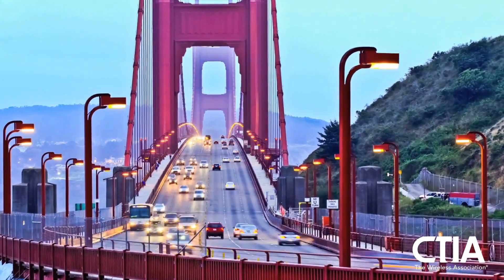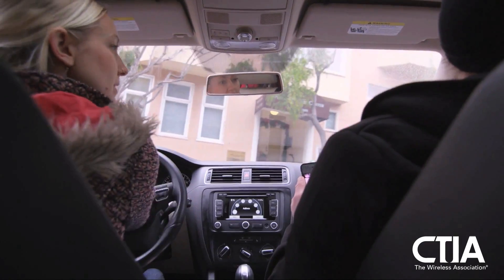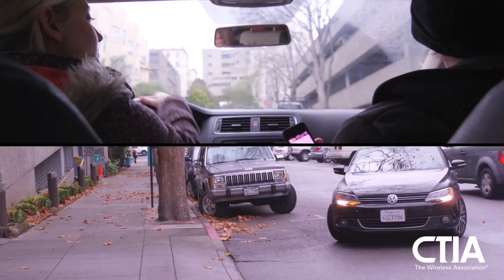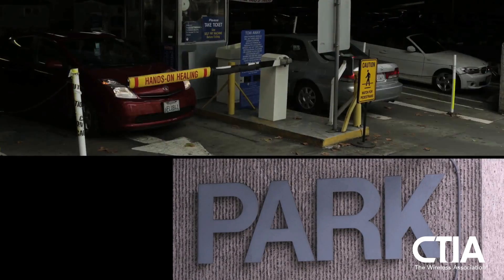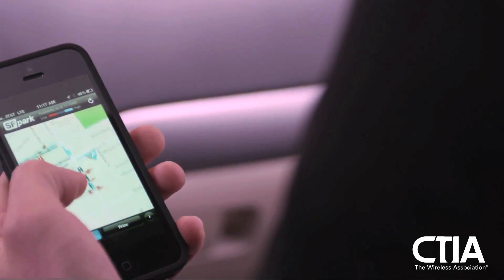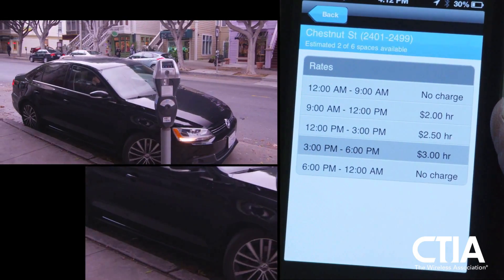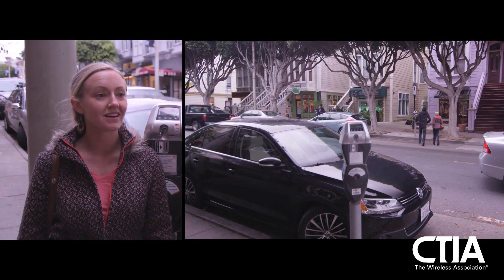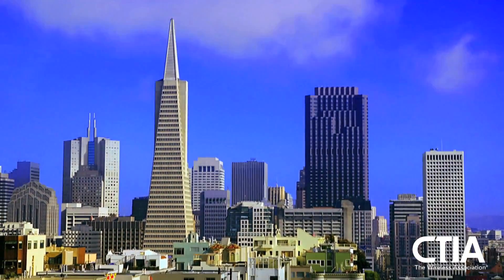Using Wireless to Find Parking: February WOW Wireless at Work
Parking can be a nightmare in most urban cities, but watch some San Francisco drivers demonstrate how wireless helps alleviate these woes with the real-time parking finder app. Finding parking quickly saves fuel and time, which are obvious benefits for drivers, but it also cuts down on traffic congestion throughout the city.